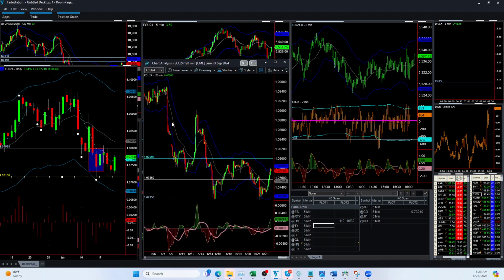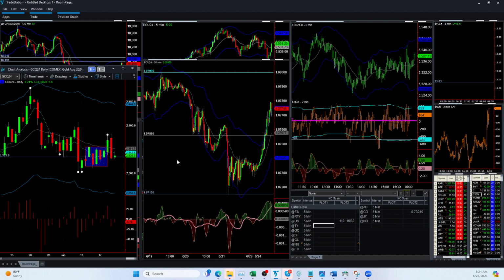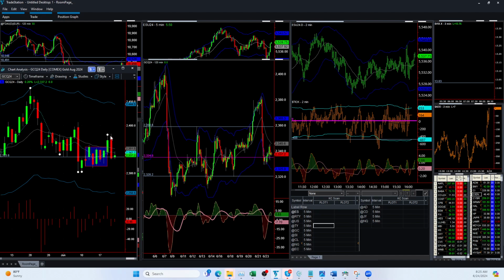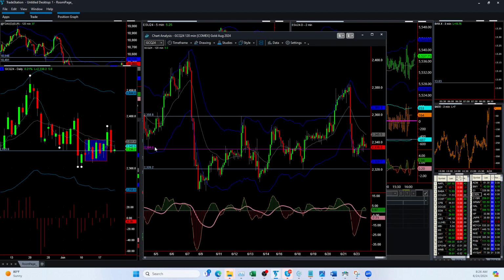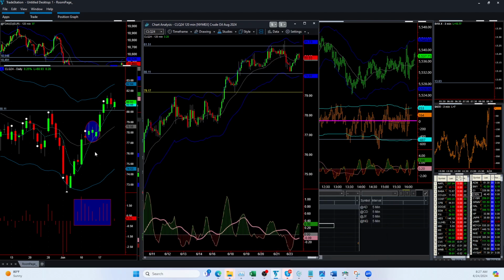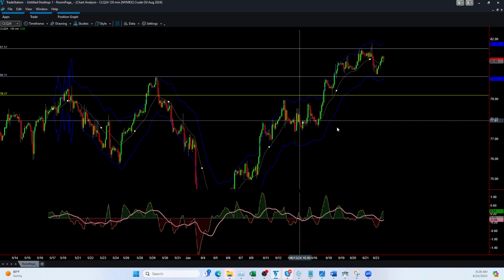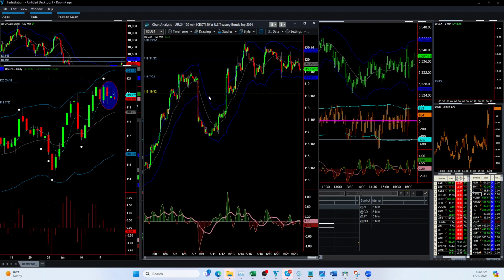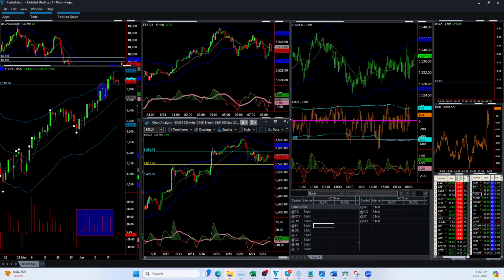Traders Highway Morning Overview Monday June 24th